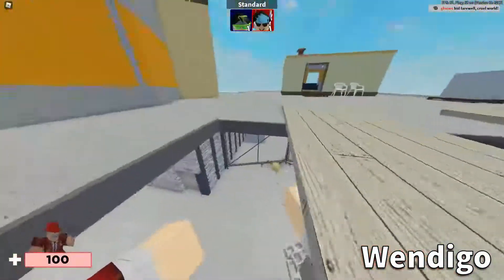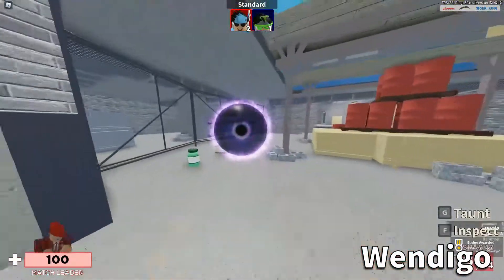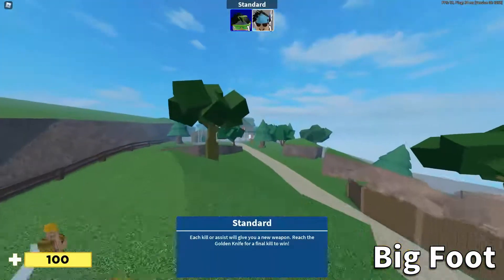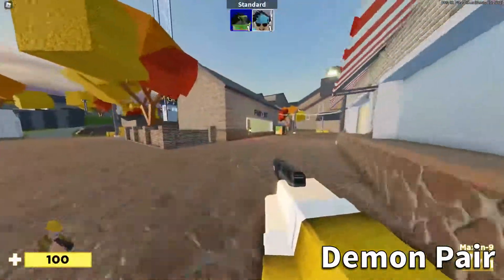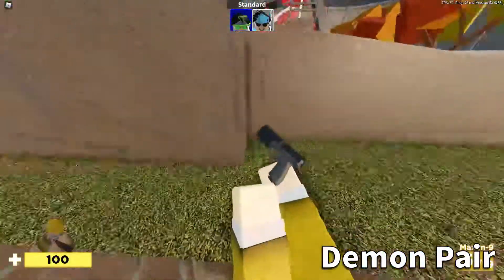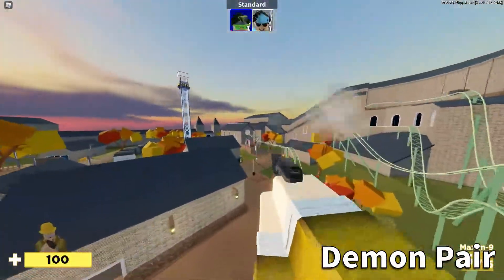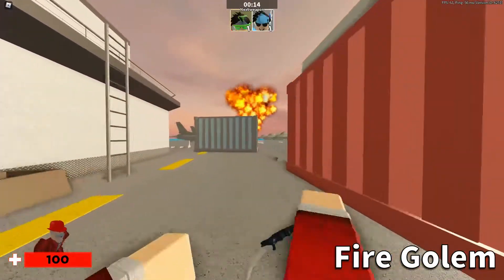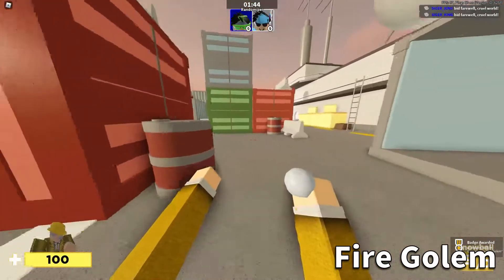HOW to get ALL THE NEW CRYPTID SKINS in ROBLOX ARSENAL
FOLLOW MEEE!

Intro: (0:00)
Wendigo: (0:37)
Chupacabra: (0:56)
Big Foot: (1:22)
Demon Pair: (1:38)
Fire Golem: (2:38)